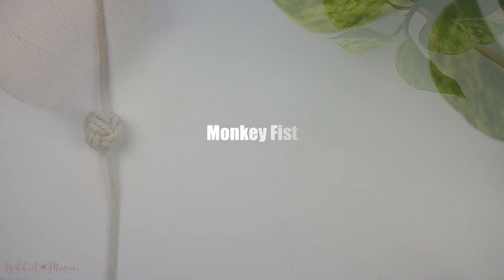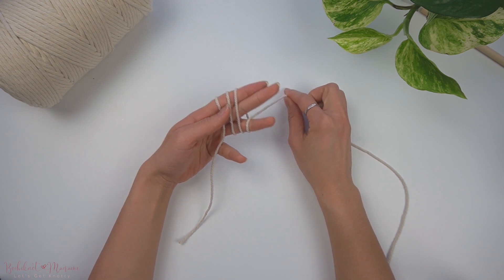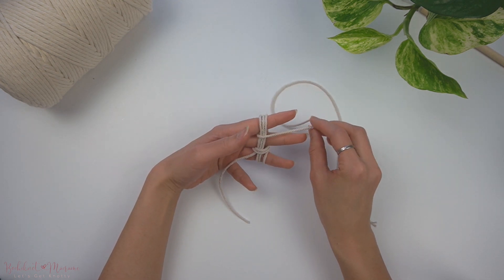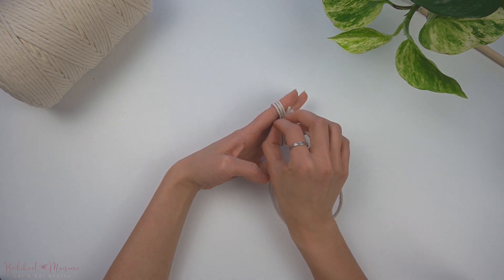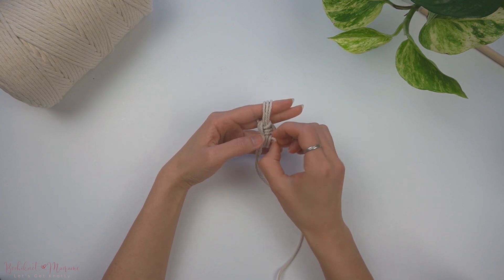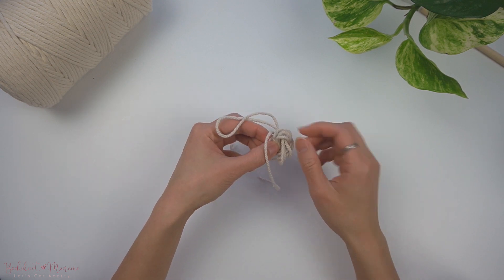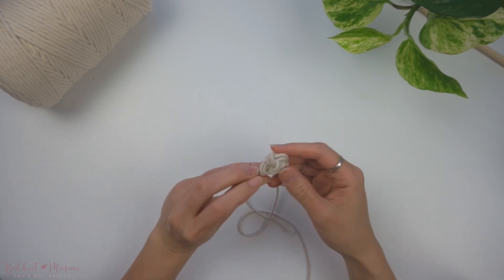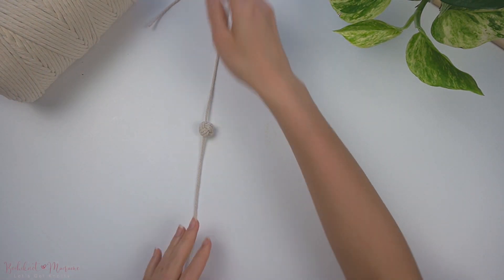Macrame Monkey Fist Knot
In this tutorial, we'll delve into the Monkey Fist knot, an intricate decorative knot typically employed as embellishments in larger macramé projects or as charming additions to keychains and jewelry.

For more macramé knots, patterns, and unique designs, don't forget to explore my macramé knot series playlist